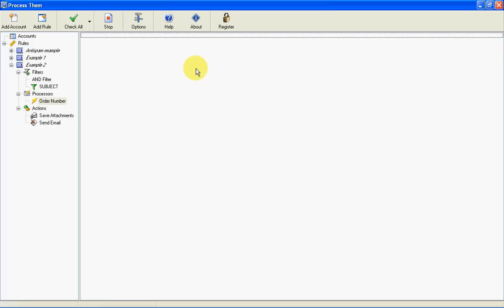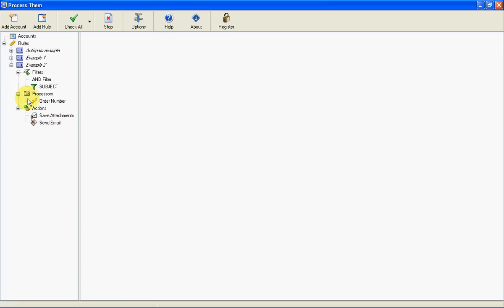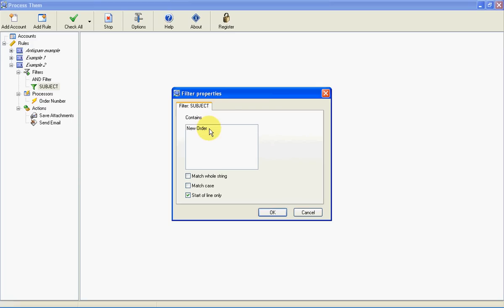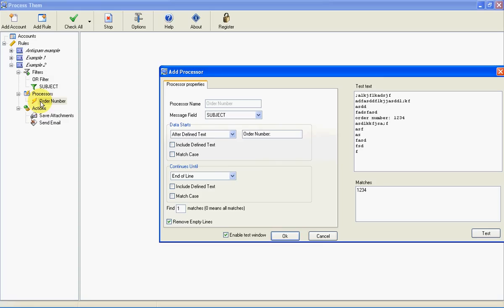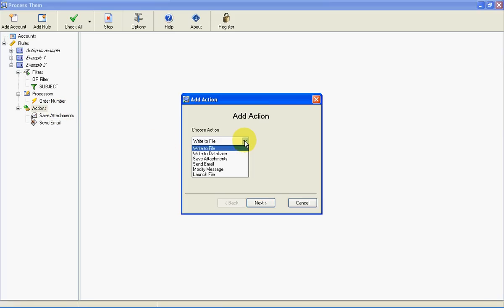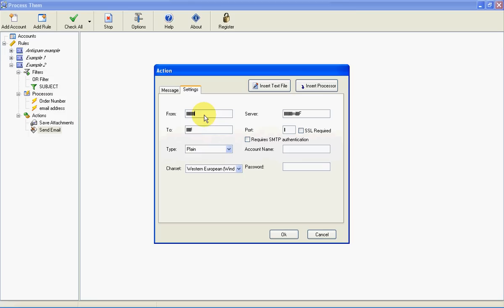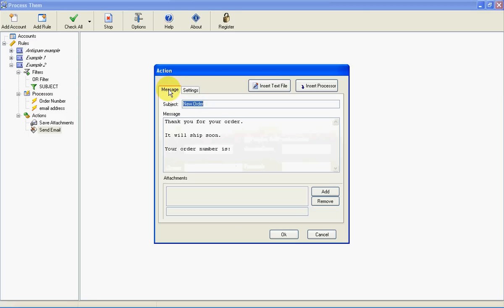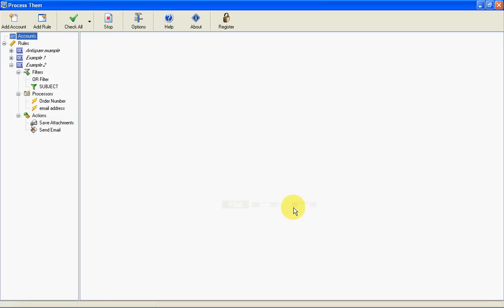Parse or Parsing an Email then taking action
Do you need to check and email, parse the email for specific information, then take some sort of action?  The watch this.

I was needing to check my emails to see if they were from specific people and had specific content.  If they did, I needed to extract or parse information out of the email and then take another action such as send an email, update a database, etc...

Found this great tool to automate email parsing.